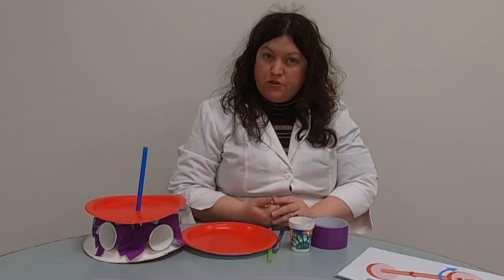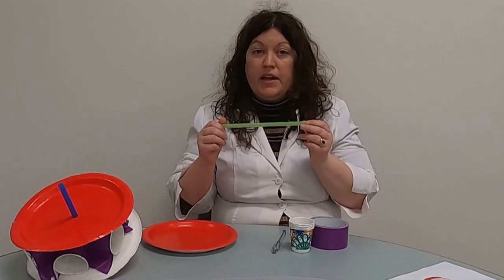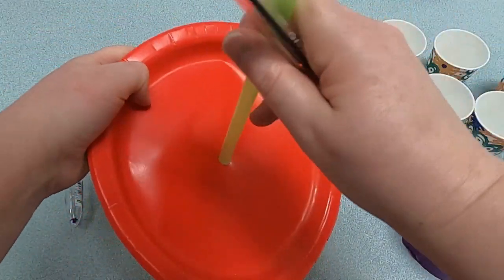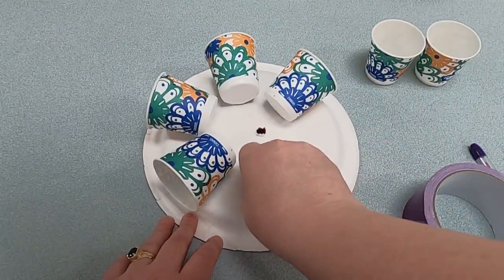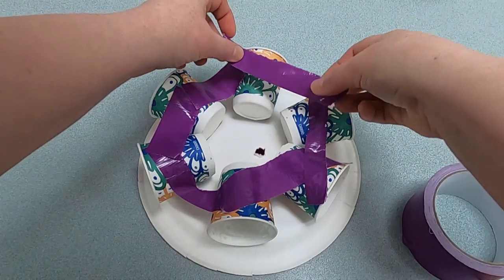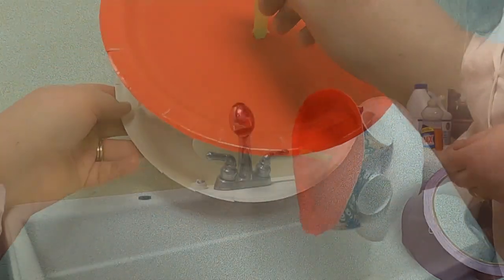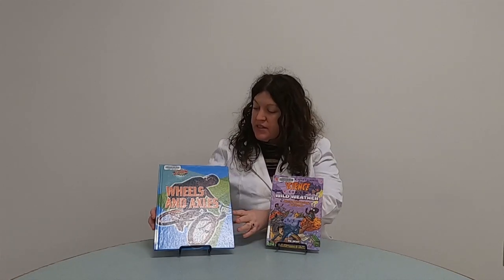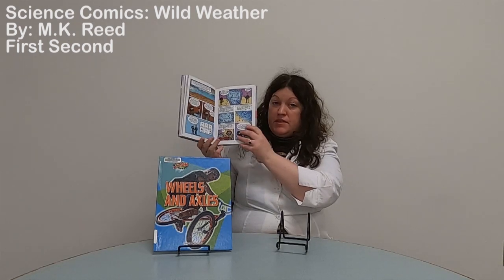Super Science - November 2023 - Simple Machines - Water Wheel Experiment for K-5 (11/1/23)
In MRL's Super Science videos Ms. Stephani will share with you science experiments to do at home with common household products. In this video we use paper plates, a straw, paper cups, pen, masking tape, and water. So, get your adult and your science lab coat have fun exploring the Simple Machine known as the Wheel and Axle. Warning: These experiments can be messy. An adult should always be present to help and/or to supervise young scientists.